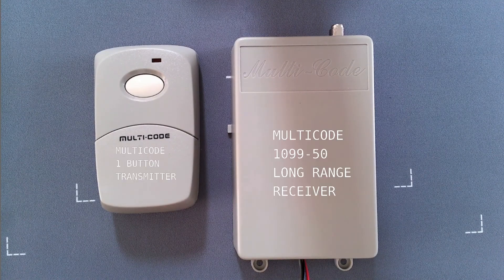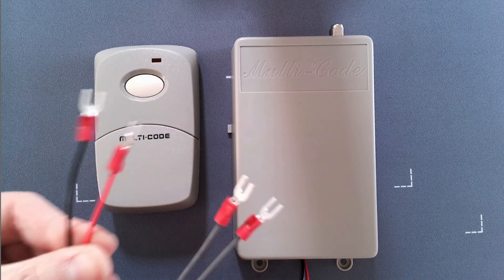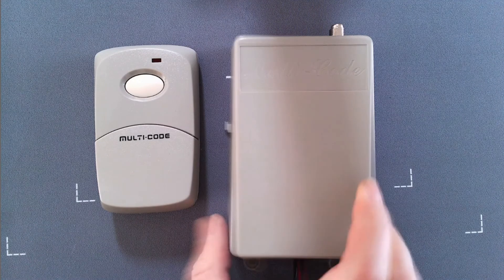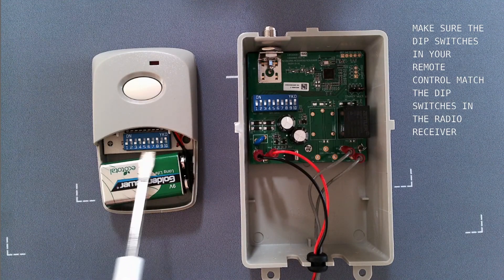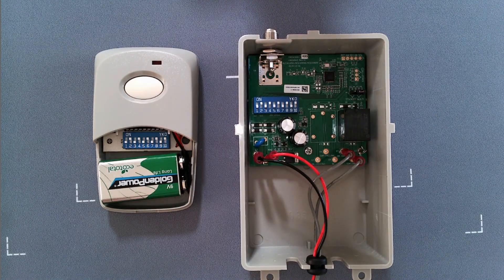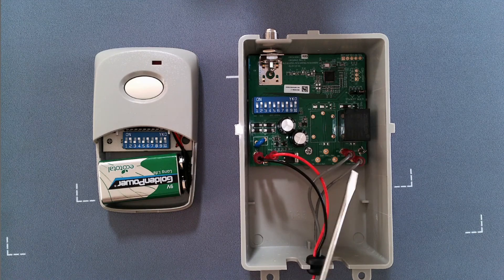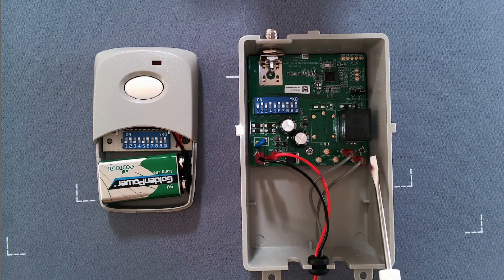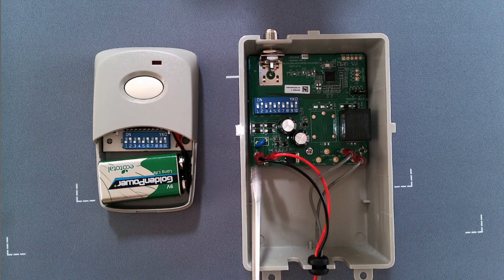MULTICODE 1099-50 RECEIVER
Reveivers/remotes/transmitters are all third party accessories and are not made by or provided by All-O-Matic. The Multicode 1099-50 is one of the most common receivers installed in gate operators.

In this video I go over the programming and wiring of the Multicode 1099-50 to an All-O-Matic gate operator. The Multicode uses dip switches for programming. The set of dip switches located in the gate operator receiver need to match the set of dip switches located in the remote controls.